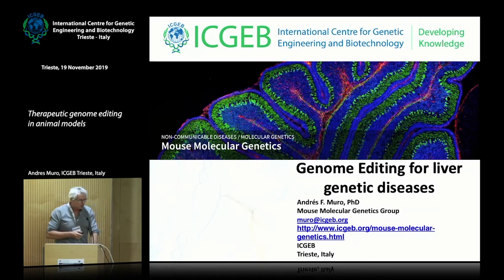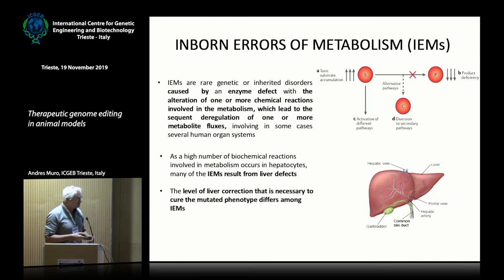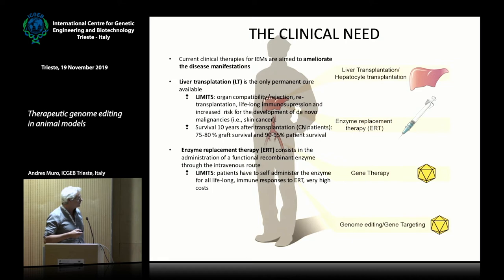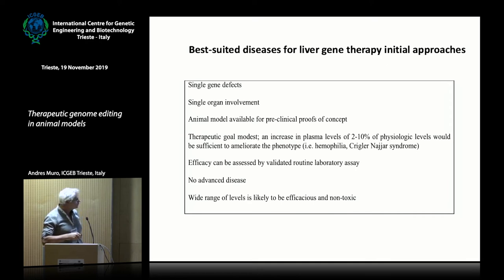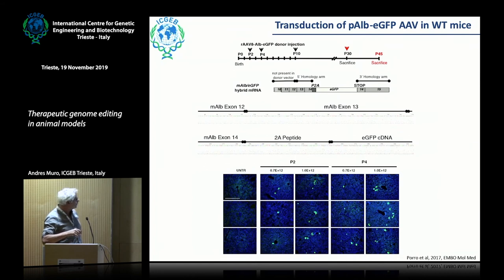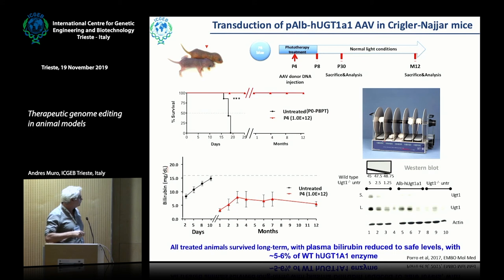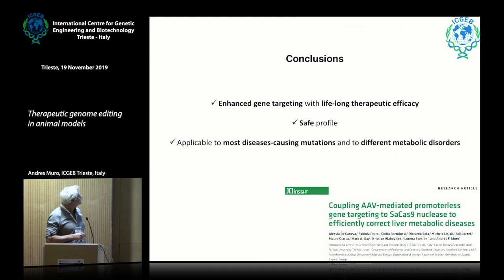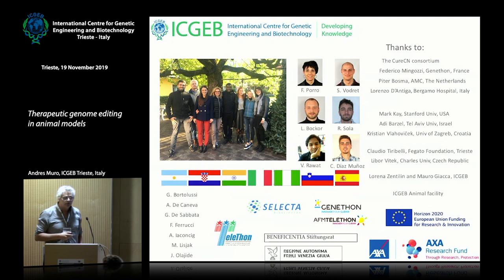A. Muro - Therapeutic genome editing in animal models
Andres Muro, ICGEB Trieste, Italy speaks on "Therapeutic genome editing in animal models" at the ICGEB-JRC Workshop "Genome editing applications and beyond", 19-22 November 2019, Trieste, ITALY.